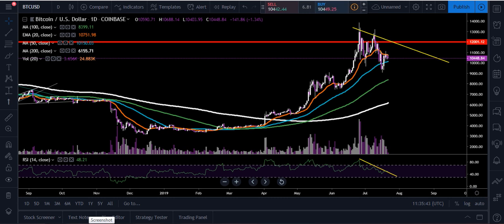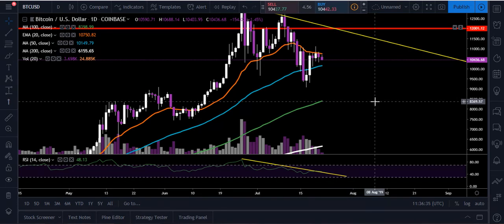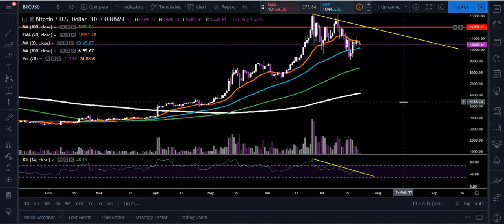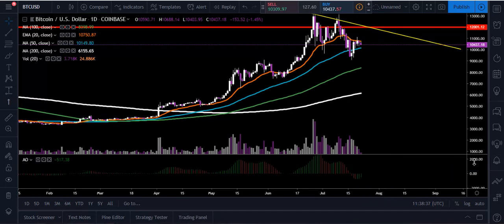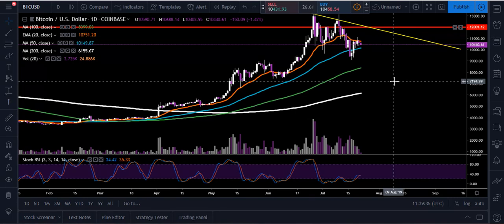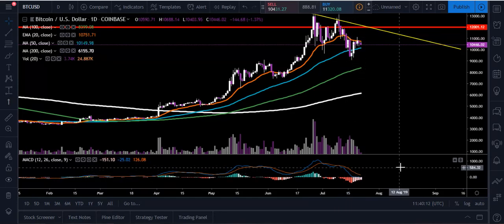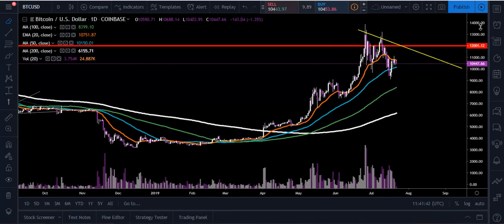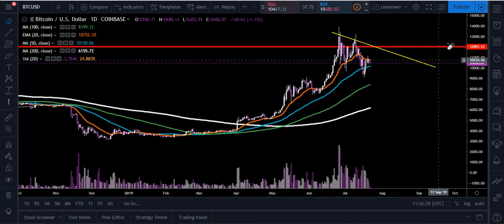BITCOIN TO HIT 12,000?? CANDLES ARE GETTING TIGHT!! MY TARGETS!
Entertainment only!